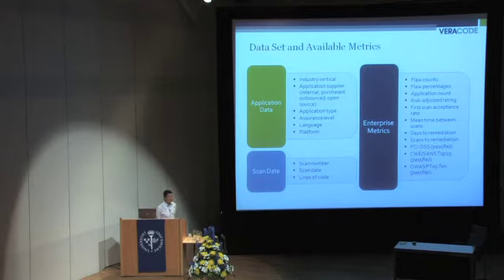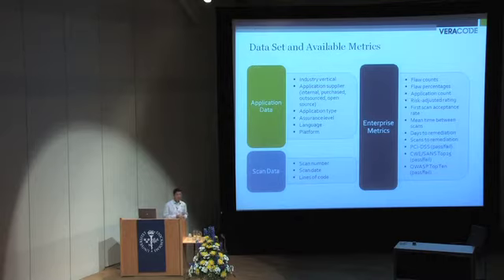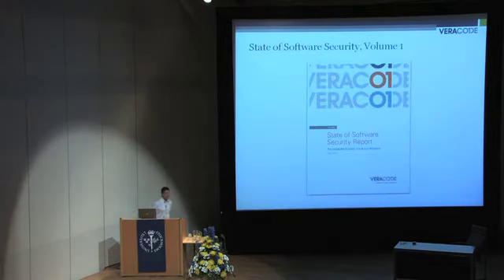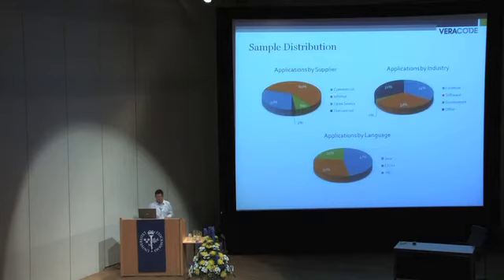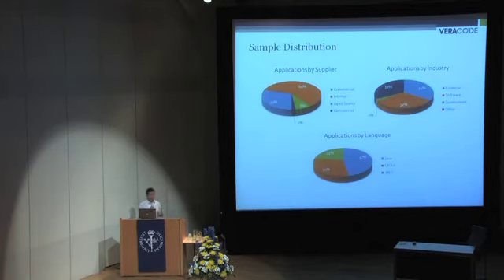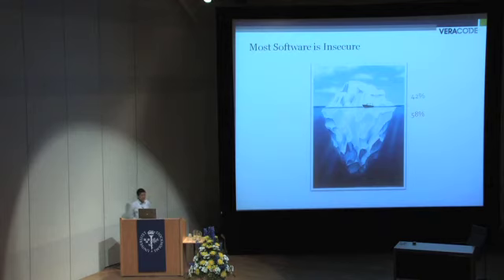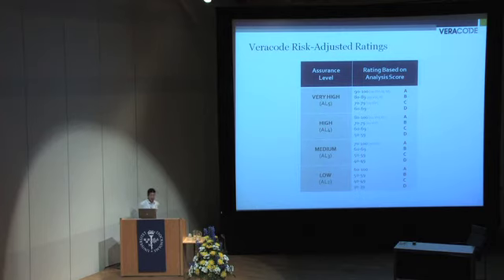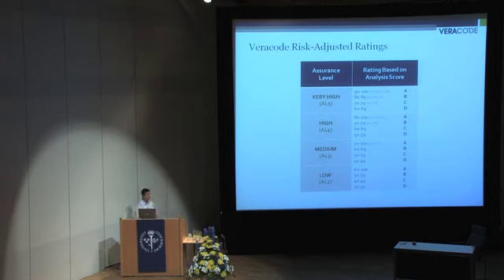OWASP AppSec 2010: Application Security Scoreboard in the Sky 1/3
Clip 1/3
Speaker: Chris Eng, Veracode

his presentation will discuss vulnerability metrics gathered from real-world applications. The statistics are derived from continuously updated data collected by Veracode's cloud-based code analysis service. The anonymized data represents a total of nearly 1,600 applications submitted for analysis by large and small companies, commercial software providers, open source projects, and software outsourcers between February 2007 and January 2010. This is the first vulnerability analytics study of this magnitude that incorporates data from both static analysis and dynamic analysis.

We will compare the relative security of applications by industry and origin, and we will examine detailed vulnerability distribution data in the context of taxonomies such as the OWASP Top Ten and the CWE/SANS Top 25 Programming Errors.